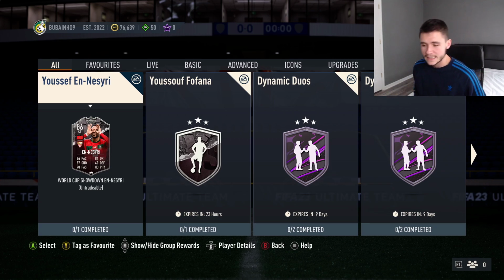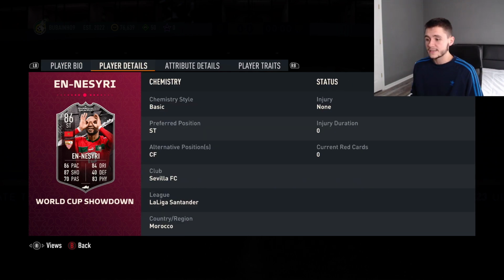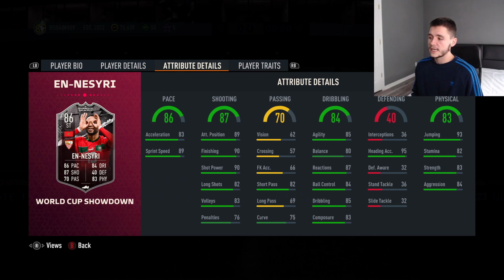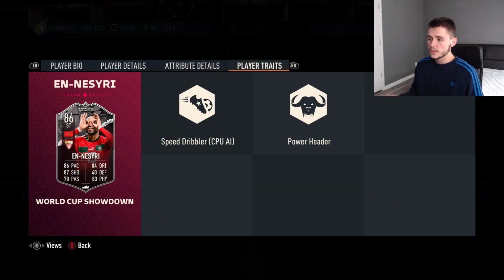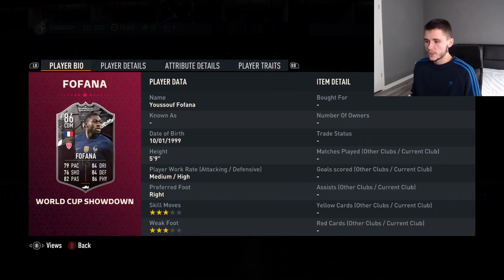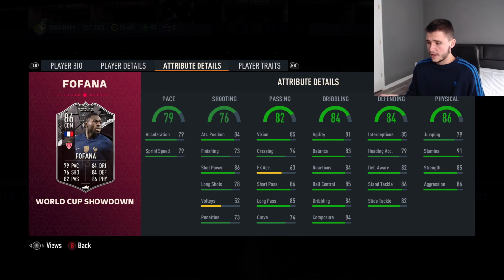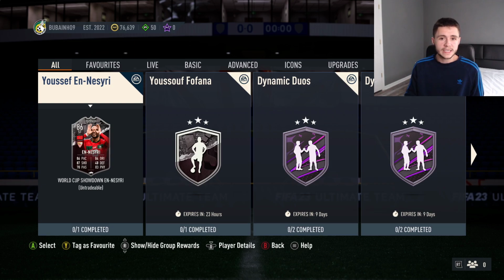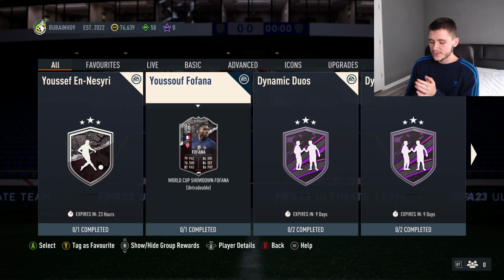NEW YOUSSEF EN-NESYRI & YOUSSOUF FOFANA WORLD CUP SHOWDOWN SBC | FIFA 23 ULTIMATE TEAM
Today we take a look at the new FUT 23 World Cup Showdown SBC Cards for Youssef En-Nesyri and Youssouf Fofana. Thanks :)